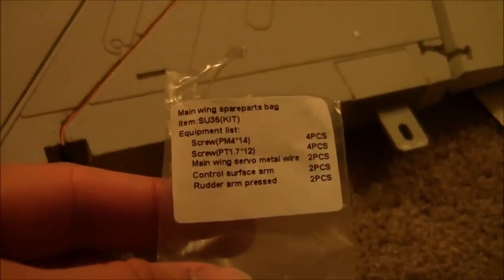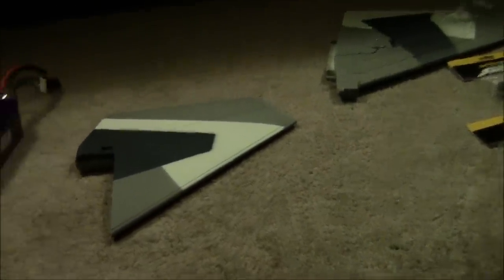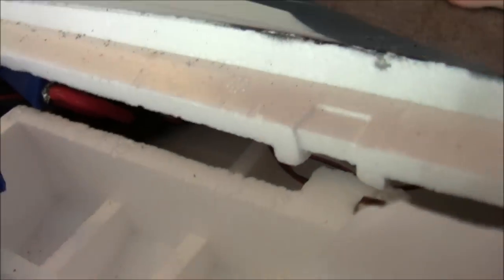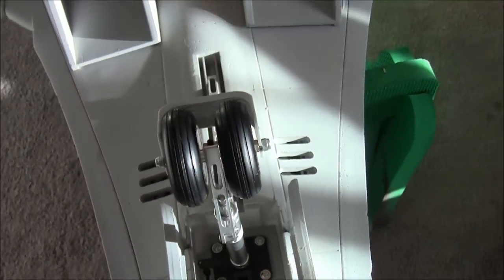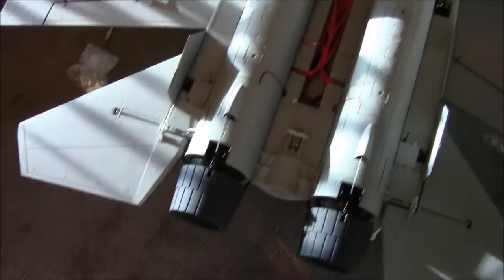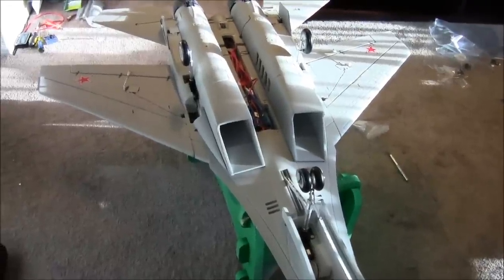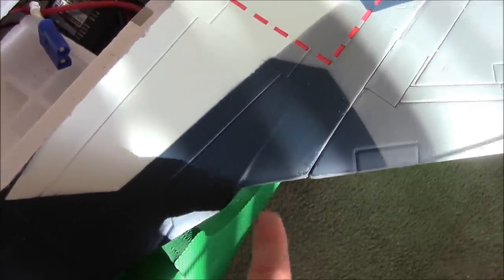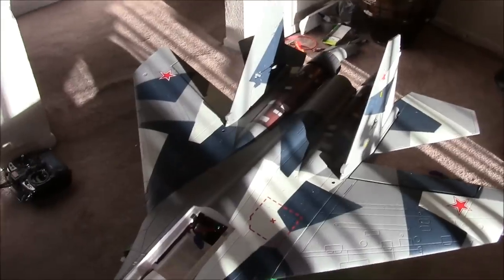Freewing SU-35 Build Video #7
In this video we mount the servos and flight surfaces. Thank goodness all these parts are bolted into the fuselage. So much easier than using loads of epoxy and trying to align everythin just right. Everything in this plane falls into place and fits right where they need to be.